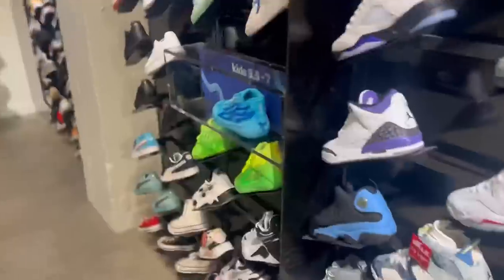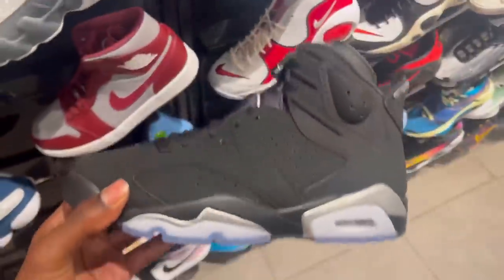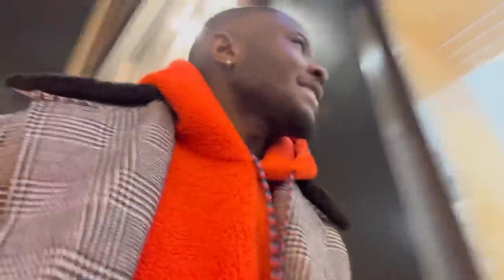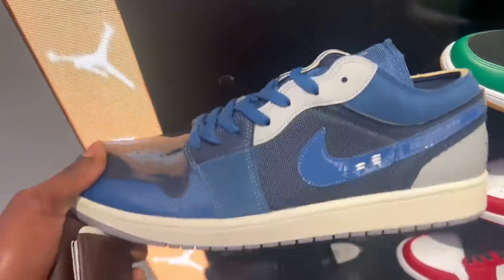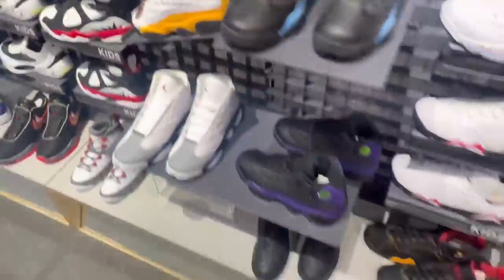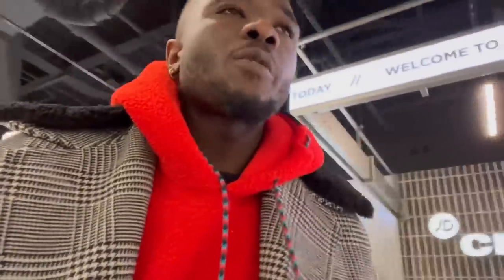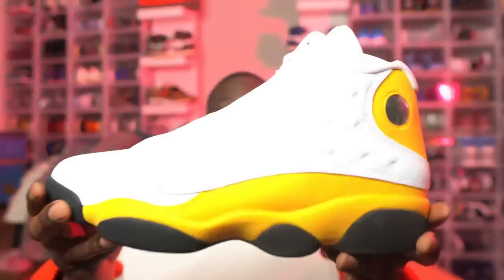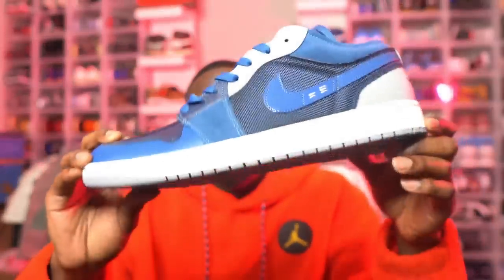This is crazy! Sneaker game has changed! Over 30 Jordans sitting! Vlog!